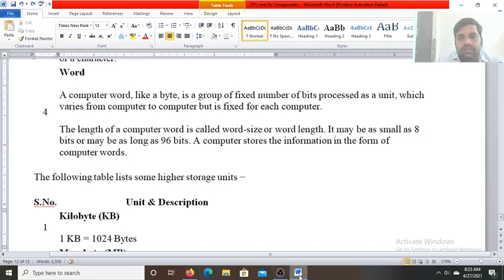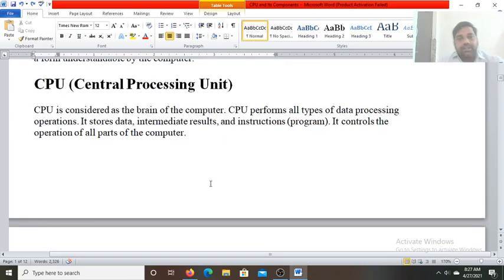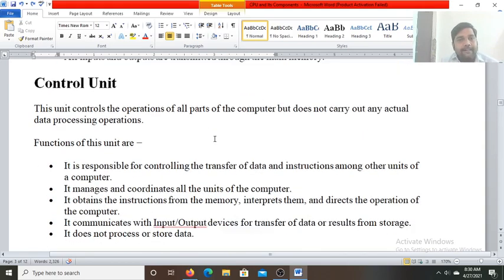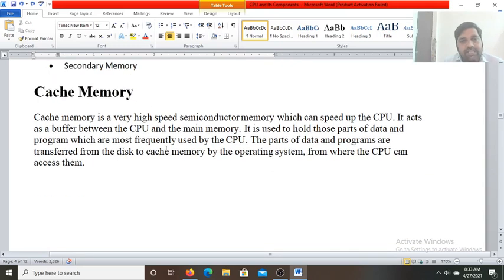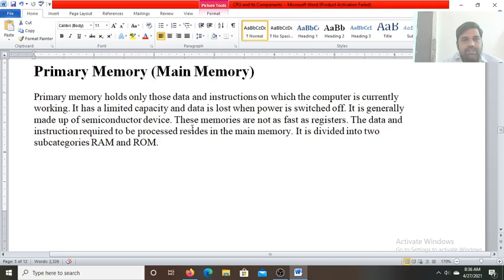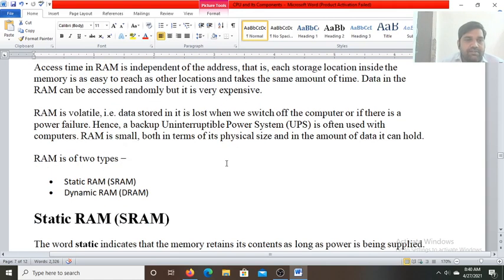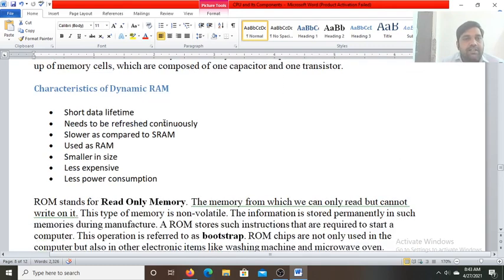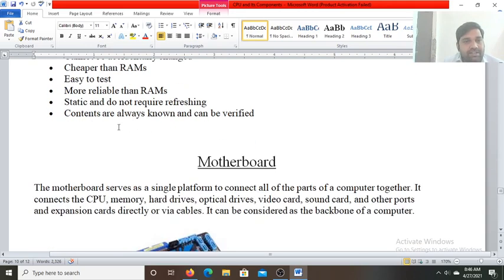Lesson 1 Part 5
This video is for CPU and its Components.